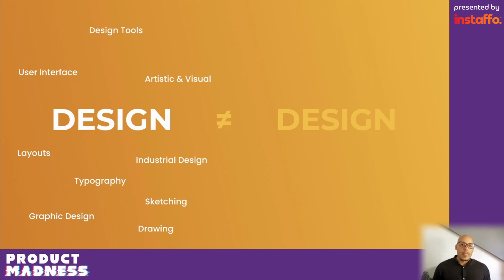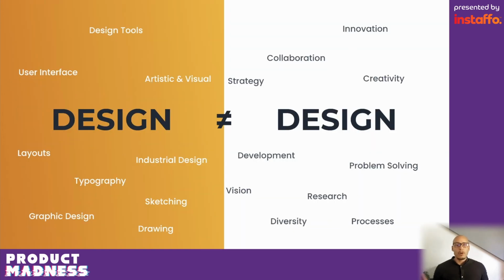Design Maturity explained — What is it and what problem does it solve? | PRODUCT MADNESS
Design Consultant and Product Coach Dominic Gantz from our latest PRODUCT MADNESS #2 Talk tells you what Design Maturity is and what problems it solves.

0:00 Intro
0:15 What
0:30 Why
1:02 Terminology Breakdown
3:32 Outro

"Design reveals and unlocks the unseen treasure of opportunities that is making the key difference between Business failure and success, today.
What was considered as a potential and future estimation has become a hard proven fact in today’s business world. However, many organizations seem to be trying to catch up without knowing and understanding what it actually is that sets them apart from those outperforming design driven companies."

PRODUCT MADNESS is a tech community for product-experts all across Germany. Want to join the community, learn and grow together?
→ PRODUCT MADNESS Munich on Meetup